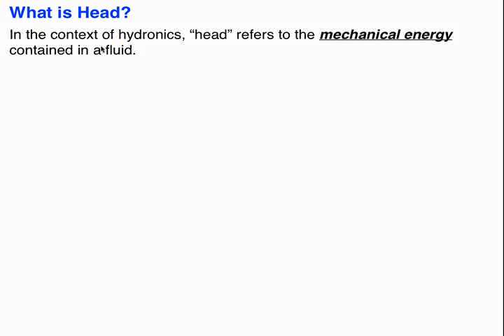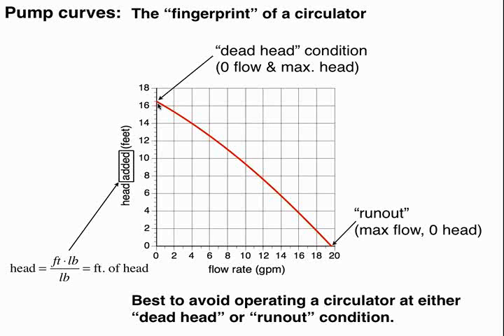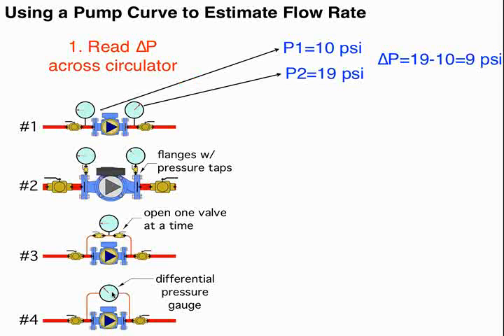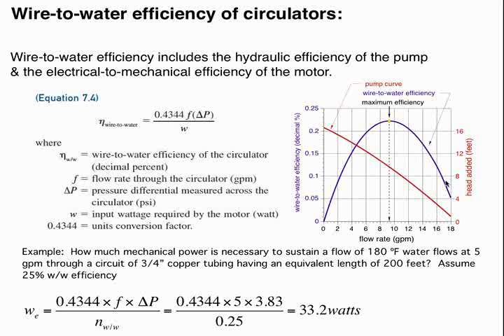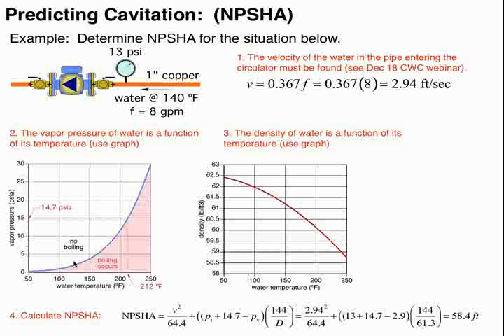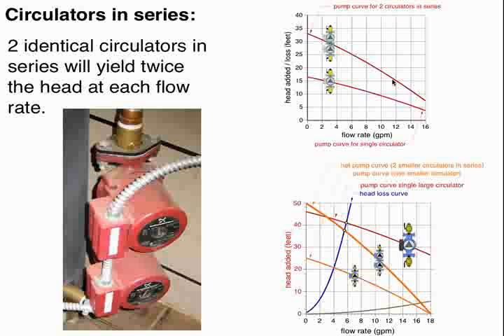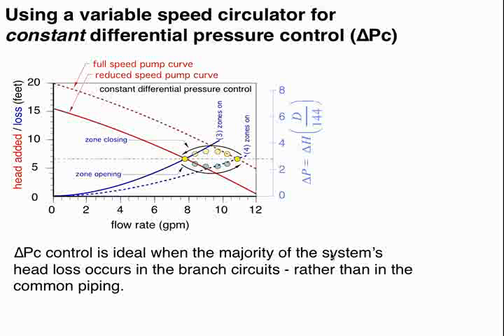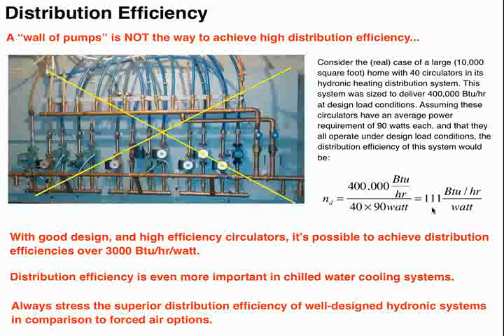Analyzing Circulator Performance in Hydronic Systems (Part 2)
Discover the advanced functionality of the Coffee with Caleffi educational webinar series by Caleffi North America, designed to analyze circulator performance in hydronic systems featuring insights from guest speaker John Siegenthaler, P.E.

Key features and benefits covered in this video include:

Circulator Curve Analysis: Learn how to interpret pump curves to accurately match circulators with specific hydronic system requirements and ensure optimal flow rates.

System Resistance Curves: Understand the relationship between pipe friction and flow to properly calculate head loss and avoid oversizing or undersizing circulators.

Variable Speed Technology: Discover the efficiency benefits of modern variable speed ECM circulators and how they adapt to changing system conditions to reduce energy consumption.

Hydronic Troubleshooting: Gain practical strategies for diagnosing common performance issues related to poor circulation and improving overall system reliability.

Whether you are a plumbing contractor, HVAC engineer, or hydronic system designer, the Coffee with Caleffi educational webinar series provides a comprehensive solution for mastering circulator application and maximizing system efficiency.

To learn more about Caleffi North America's innovative components for hydronic systems, visit the official